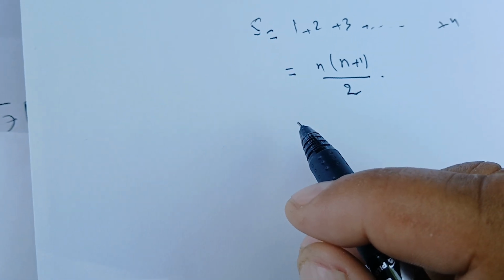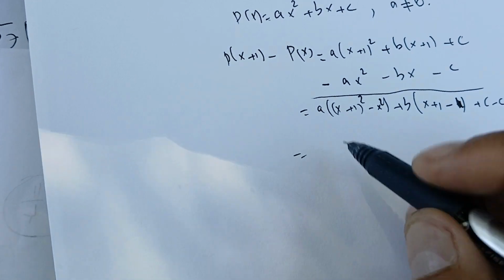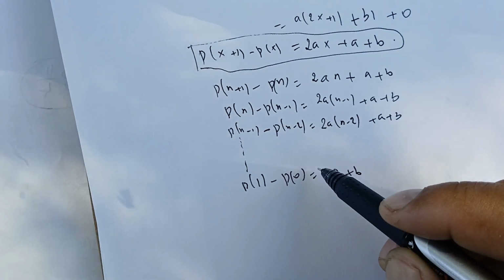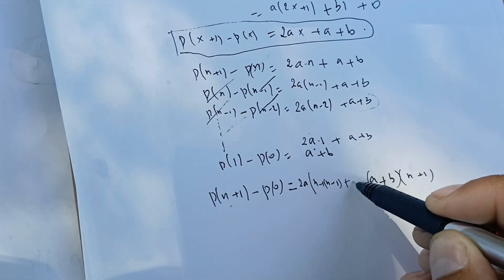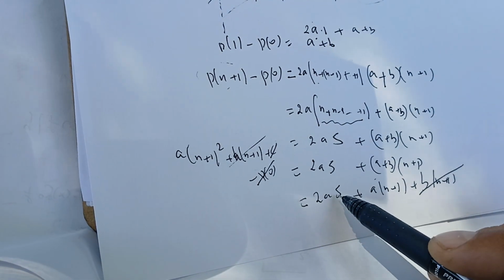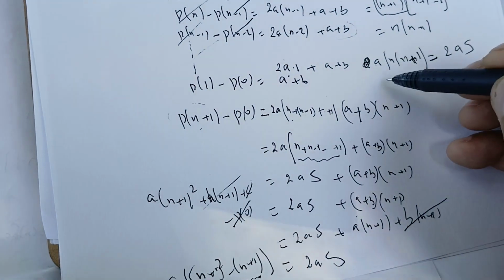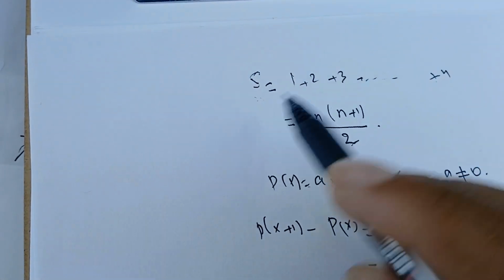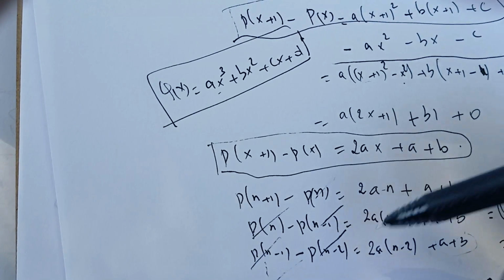Computing the sum 1+2+.....+n using the second degree polynomial.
How to vomplute the sum of the first n positive integers
.this sums is known as gauss sums. it is believed that gauss was the first person to evaluate such sum by computing the sum twice going forward and backward
 we will use a second degree polynomial to omplute this sum . the polynomial is useful on evaluating this sum.
To compute the sum of the first n integers. We're going to use a parameter that binomial is a second degree polinomial to make it second degree. We have to to make sure that the coefficient facing the x squared is not negative. We use this fact to compute the gaussian s This is an arithmetic sequence. That's very famous. It's believed that gaus was the first 1 to evaluate such a sum by Computing it through twice. So in it's very useful and the technique that we use here is going to be applied to compute the sum of the the squares. We will use a third degree polinomial to compute the sum as well. We'll see that this this technique is good for Teacher prep for math Olympiad for AP Calculus. Okay, we will upload more videos concerning limits derivative differentials. Differential equations numerical analysis topology and many problems concerning Python and algorithm solving in the next few weeks.